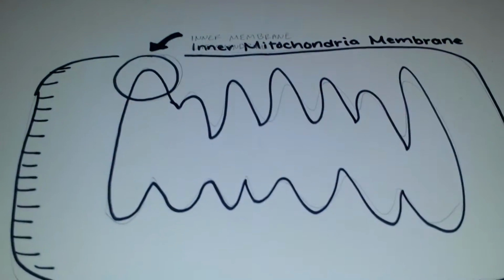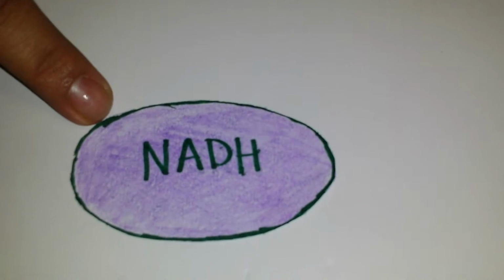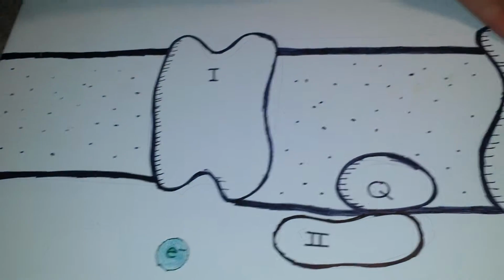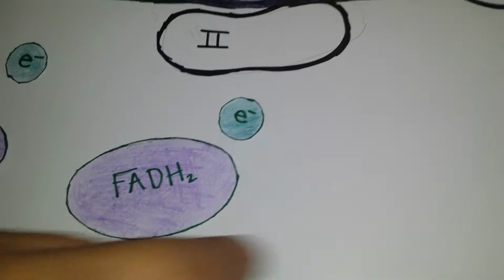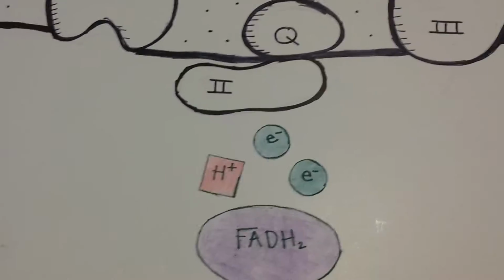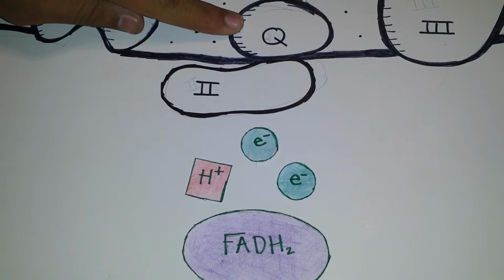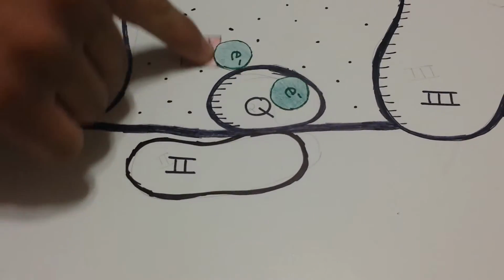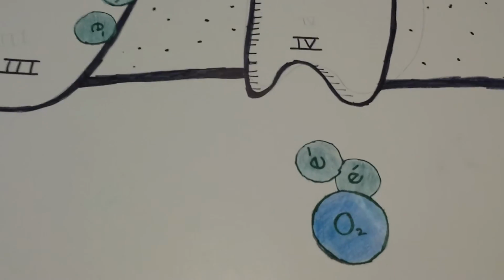Marina Garcia Oxidative Phosphoralation